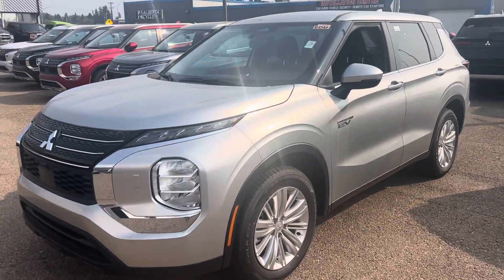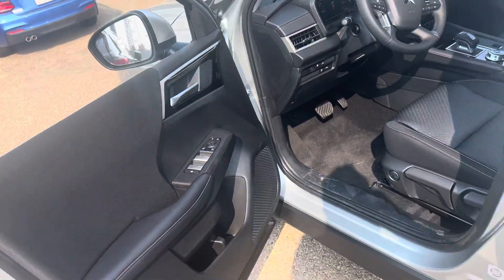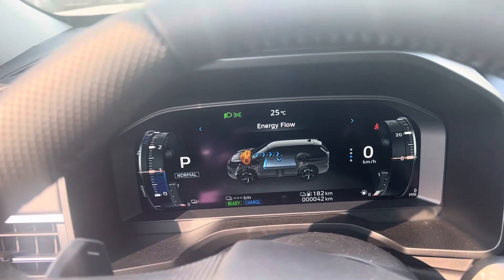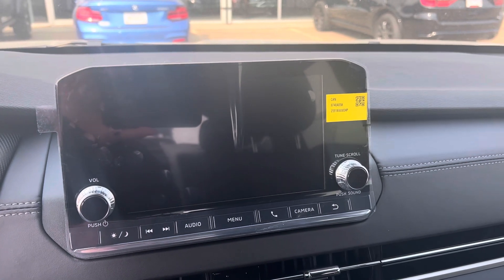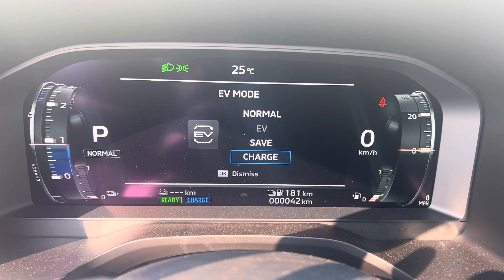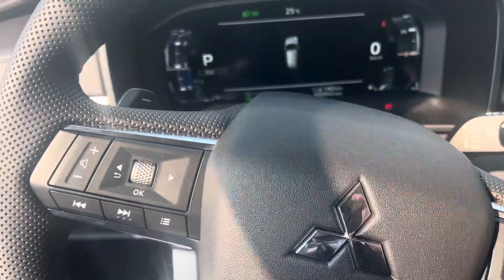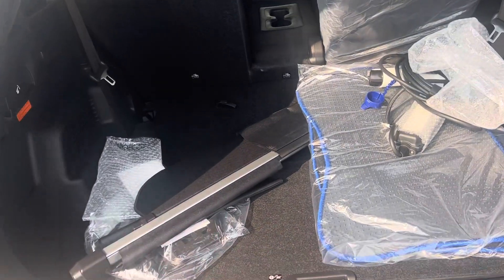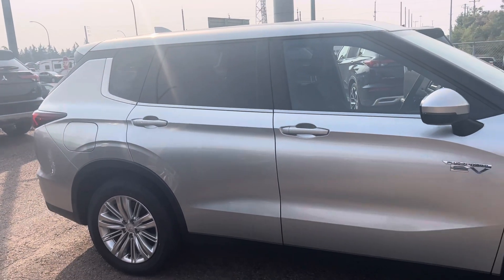2023 Mitsubishi Outlander ES-awc